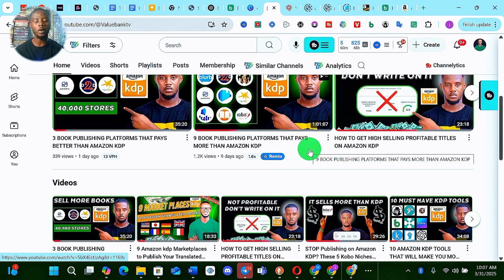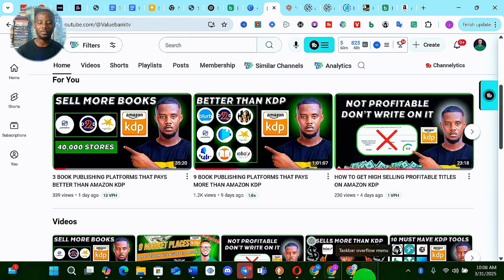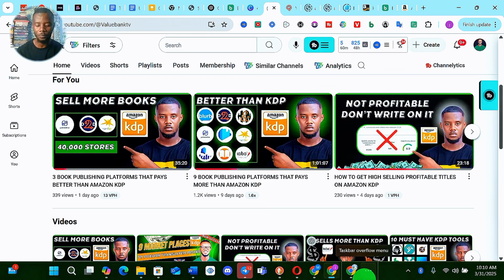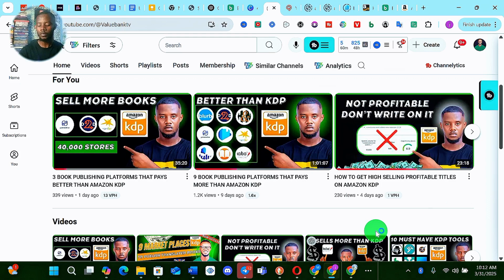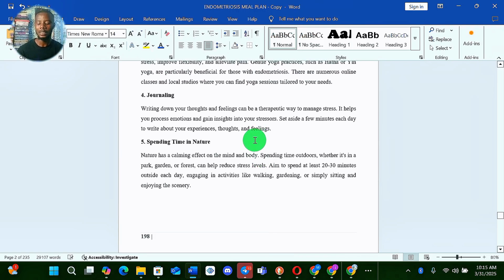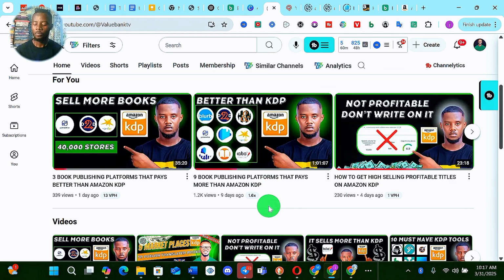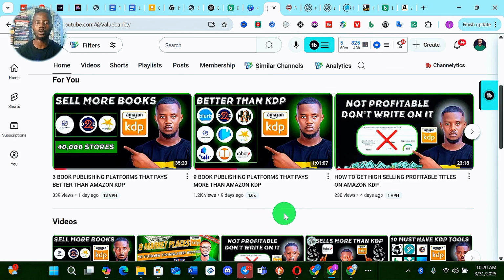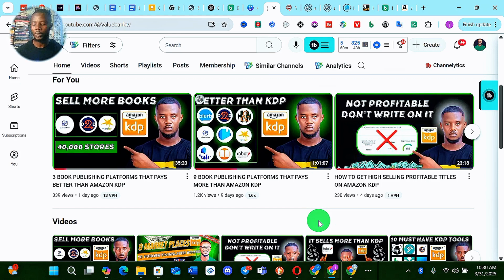9 Publishing Platforms That Pay More Than Amazon KDP – Watch This First!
Thinking of publishing on Amazon KDP? You might be leaving money on the table! In this video, I reveal 9 self-publishing platforms that offer better royalties and opportunities for authors. Watch till the end to find out where you can maximize your earnings!

🔹 Best alternatives to Amazon KDP
🔹 Higher royalties & better payouts
🔹 Where to publish for more profit

JOIN THE VALUEBANK TV DISCUSSION GROUP

ENROLL IN MY INNER CIRCLE MENTORSHIP